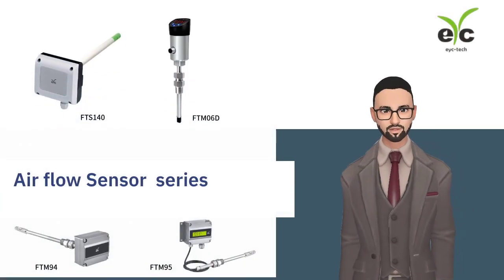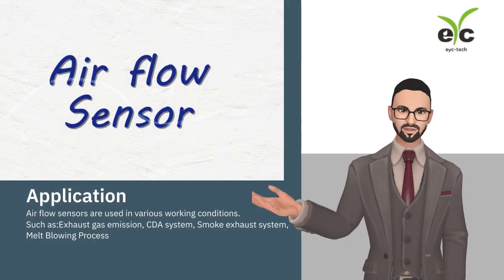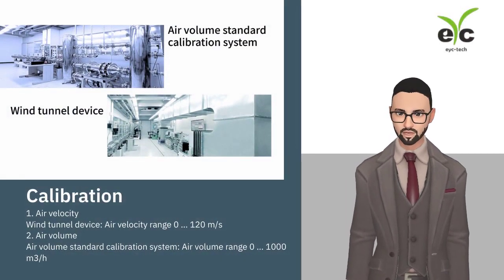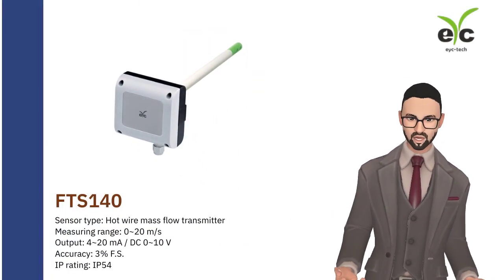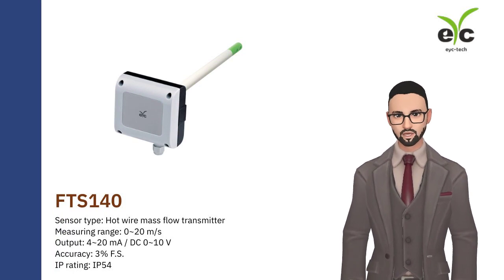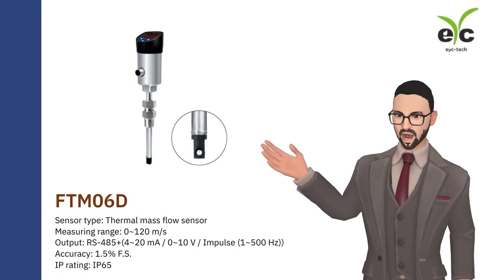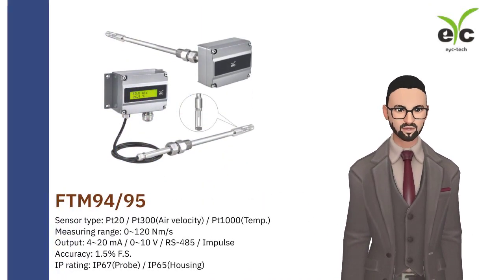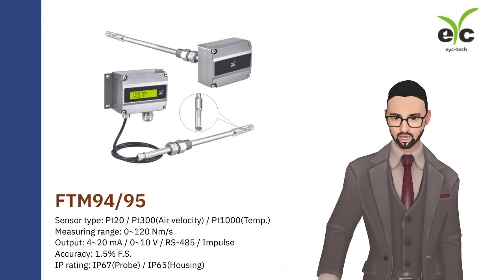Air flow Sensor series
eyc-tech provides air flow sensors for HVAC, CDA and industrial applications. Our air flow sensors are with high accuracy, which are produced through automatic calibration system.

00:00:06 Air flow sensors are used in various working conditions. Such as:Exhaust gas emission, CDA system, Smoke exhaust system, Melt Blowing Process Application
00:00:12 1. Air velocity Wind tunnel device: Air velocity range 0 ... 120 m/s 2. Air volume Air volume standard calibration system: Air volume range 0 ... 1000 m3/h Calibration
00:00:18 Sensor type: Hot wire mass flow transmitter Measuring range: 0~20 m/s Output: 4~20 mA / DC 0~10 V Accuracy: 3% F.S. IP rating: IP54 FTS140
00:00:27 Sensor type: Thermal mass flow sensor Measuring range: 0~120 m/s Output: RS-485+(4~20 mA / 0~10 V / Impulse (1~500 Hz)) Accuracy: 1.5% F.S. IP rating: IP65 FTM06D
00:00:37 Sensor type: Pt20 / Pt300(Air velocity) / Pt1000(Temp.) Measuring range: 0~120 Nm/s Output: 4~20 mA / 0~10 V / RS-485 / Impulse Accuracy: 1.5% F.S. IP rating: IP67(Probe) / IP65(Housing) FTM94/95
00:00:52 Contact us TODAY!